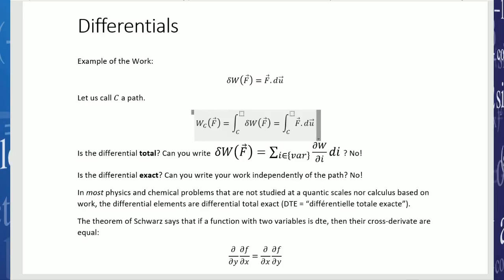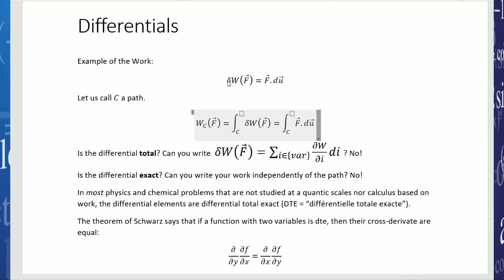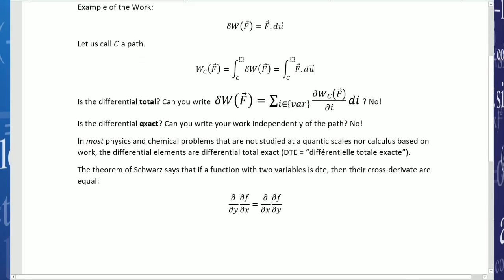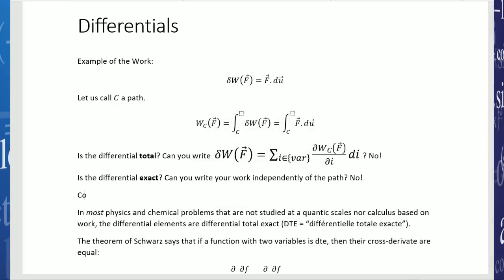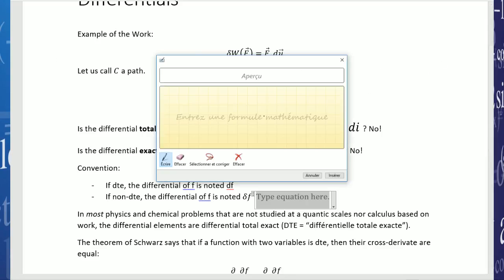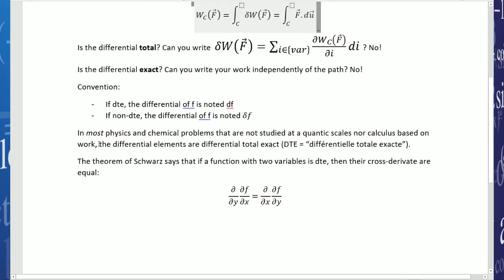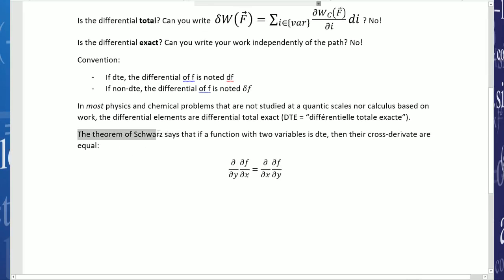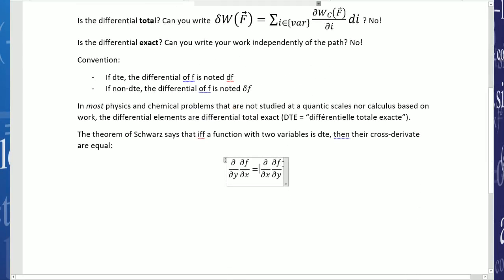Description of differentials : Total and exact